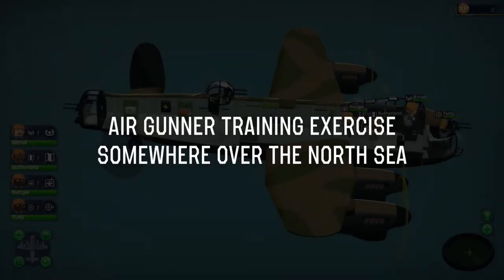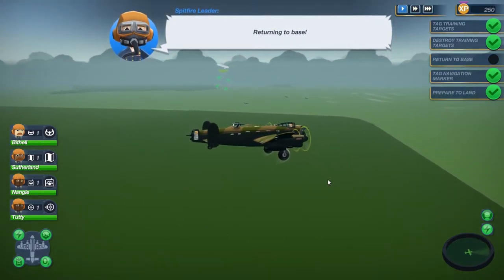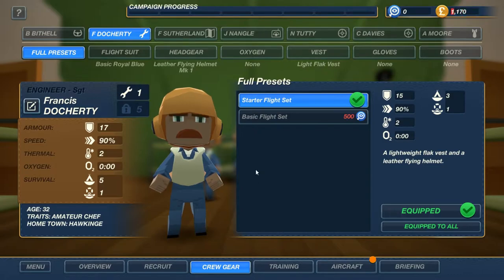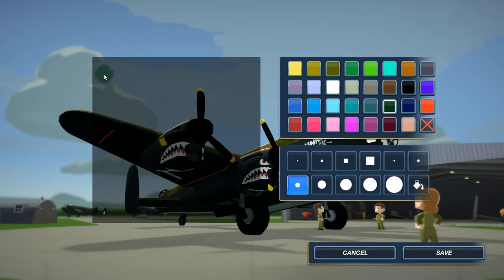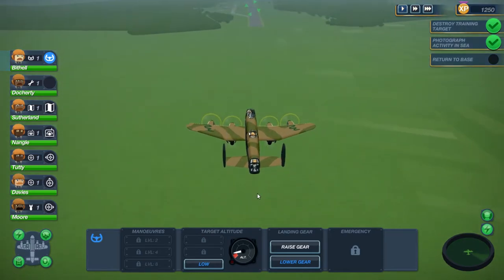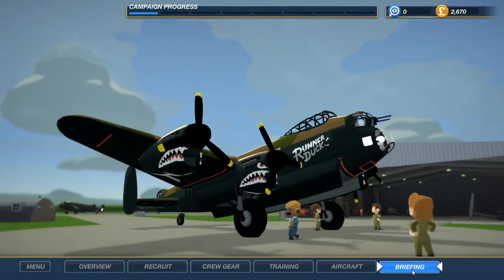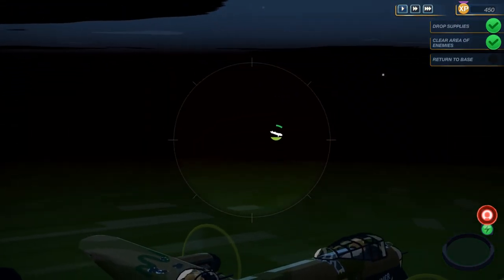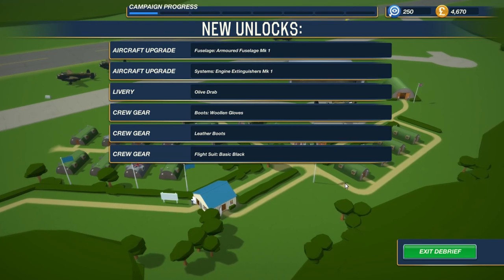Let's Try: BOMBER CREW - Super Fun Indie WWII Game Like FTL - Bomber Crew Gameplay / Let's Play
Welcome to BOMBER CREW - a brand new Indie game developed by Runner Duck. Bomber Crew is a strategic simulation game, where picking the right crew and keeping your bomber in tip top shape is the difference between completing your mission or losing it all! This video features Bomber Crew Gameplay, and is not a review. Bomber Crew is a new title, a link to which can be found below in this description.

If you like this game (or don't), share your thoughts on the matter in the comments!

Be prepared!

MB: ASUS X99-Deluxe/3.1
CPU: Intel i7-5930K OC @4.2ghz
Cooler: Corsair H100i GTX Liquid Cooler
RAM: 32GB G.Skill Ripjaws V series DDR4
Video Card: Asus Geforce GTX 1080 STRIX-Gaming (8GB)